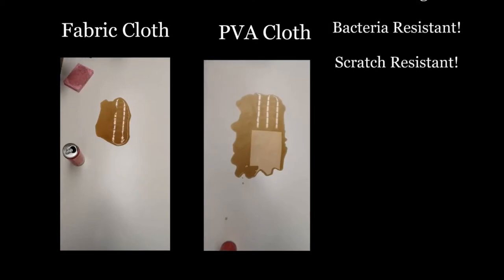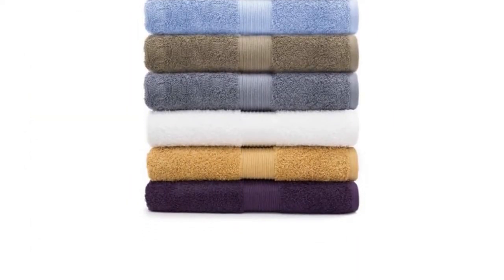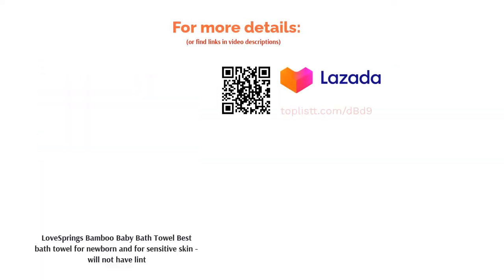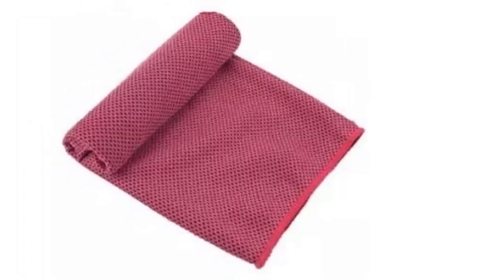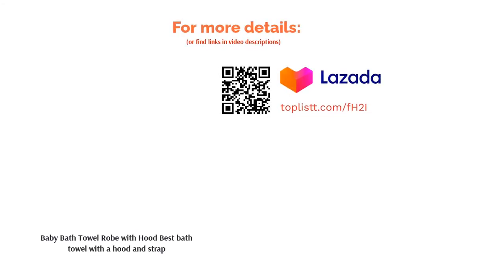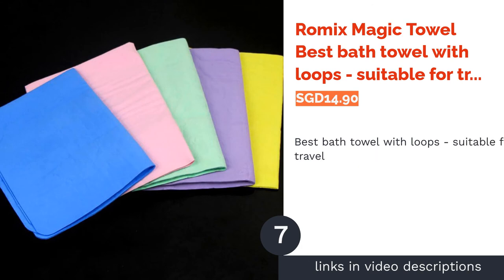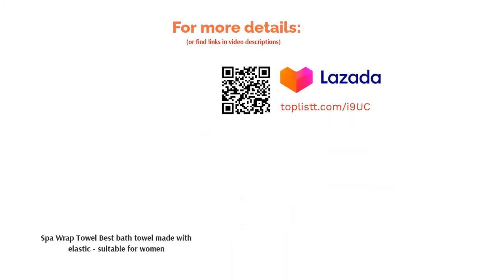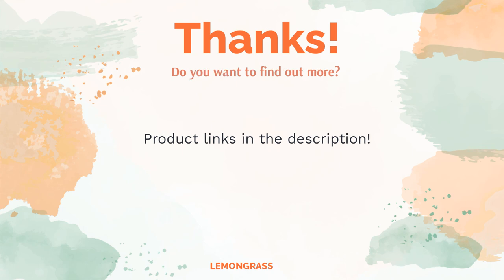🌵 9 Best Bath Towels in Singapore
🌵 9 Best Bath Towels in Singapore | Lemongrass. Here are our editor picks:

00:00 Introduction

00:33 #1 - Canningvale Australia Egyptian Royale Bath Towels Best bath towel for home use and drying (SGD34.90)

01:02 #2 - LoveSprings Bamboo Baby Bath Towel Best bath towel for newborn and for sensitive skin - will not have lint (SGD19.90)

01:35 #3 - Canopy Airlight Bath Towel Best bath towel sets for the money (SGD40.00)

02:03 #4 - Cooling Sports Towel Best bath towel for gym and outdoor activities (SGD2.99)

02:29 #5 - Baby Bath Towel Robe with Hood Best bath towel with a hood and strap (SGD29.90)

03:00 #6 - 3 Packs of Face Towel Best bath towel with tassel - suitable for face (SGD13.99)

03:28 #7 - Romix Magic Towel Best bath towel with loops - suitable for travel (SGD14.90)

03:56 #8 - Spa Wrap Towel Best bath towel made with elastic - suitable for women (null)

04:22 #9 - Classic Checkers & Stripes Bath Towel Best bath towel for adults and for college use (SGD8.90)

04:48 Ending

How often do you wash your towels, or replace them? It is important to wash them once every few days or in a week due to hygiene purposes. You should also know that it is important to replace them every 2 years as most towels would lose their absorbency power by then.
Being made with different absorbency and different materials depending on its main purpose and quality, here are some good quality towels that may suit your needs.